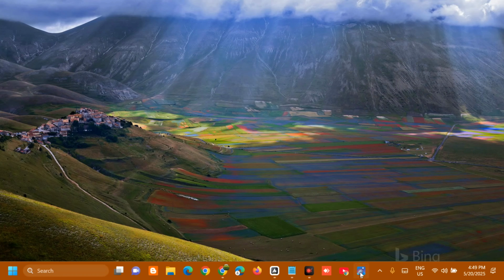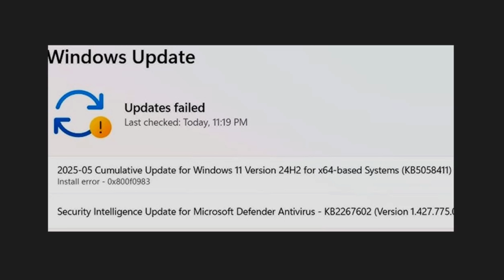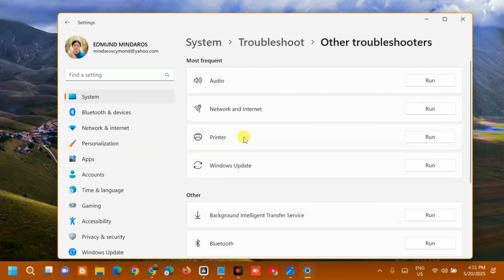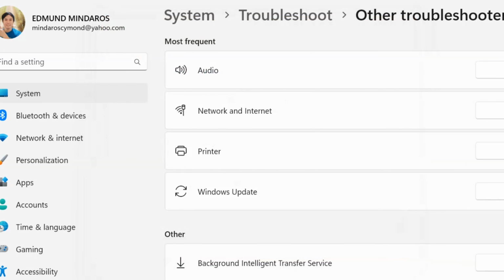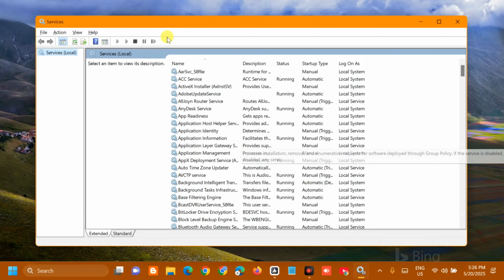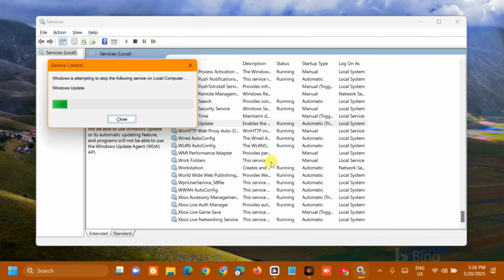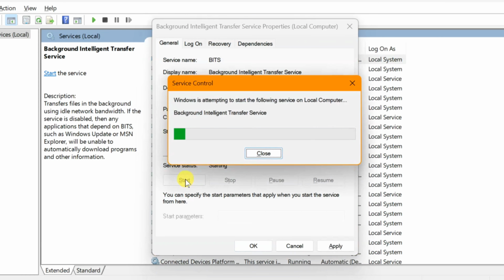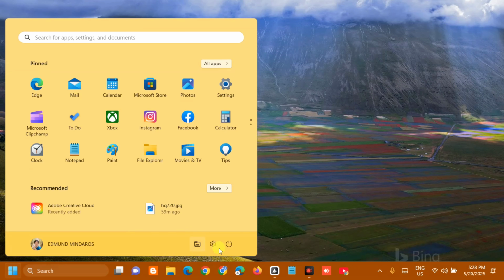How To Fix Windows Update KB5058411 Fails To Install in Windows 11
Windows 11 updates such as the KB5058411 cumulative update released on May 13, 2025, are vital in maintaining the security and stability of the system, offering necessary patches, fixes, and features. The update for Windows 11 version 24H2 that takes the OS build to 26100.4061 remediates 78 vulnerabilities, five being zero-day vulnerabilities that are currently being exploited by ransomware gangs, making the update a necessity.

KB5058411 failure to install might be the result of several problems affecting the update procedure. An outdated update cache in the SoftwareDistribution directory can lead to installation halt, and its removal would result in a re-download. Insufficient space on the C: drive could prevent the 4.3GB file of the update from installing, requiring space deletion. Third-party antivirus suites or drivers incompatible with the system can stop the process, and disabling them temporarily might fix it. Corrupted system files or crashed Windows Update services might also be responsible, and fixes are needed.

Run the Windows Update Troubleshooter:
1. Type Troubleshoot in Windows search and press Enter.
2. Select Other troubleshooters.
3. Find Windows Update from the list and click Run.
4. The troubleshooter will automatically scan your system for potential problems and display any issues it finds.
5. Repeat the process with the Network & Internet troubleshooter.
6. If the troubleshooter finds any issues, it will provide recommended solutions.
7. Follow the on-screen instructions and restart your computer.

Ensure Relevant Services are Running:
1. Type Services in Windows search and press Enter.
2. In the Services window, locate and double-click on the following services one by one (if these are already running, right-click and hit Restart): Windows Update, Background Intelligent Transfer Service (BITS), Cryptographic Services.
3. For each service, ensure that the Startup type is set to Automatic. If it's not, select Automatic from the drop-down menu.
4. Check the Service status. If the service is not running, click the Start button to start it.
5. Click Apply and then OK for each service.
6. Close the Services window and restart your computer.